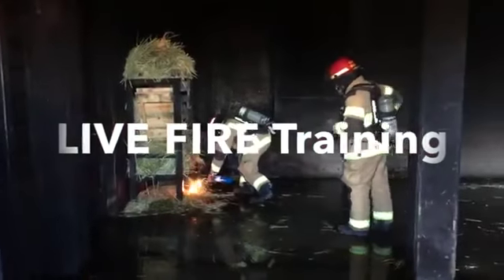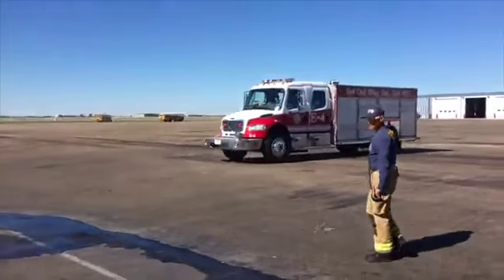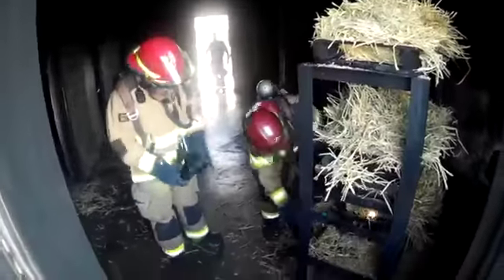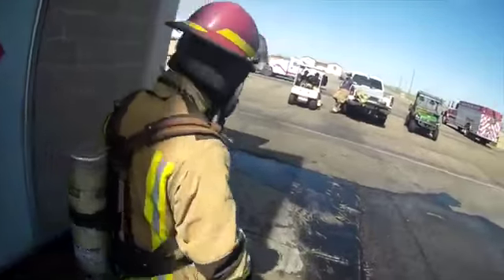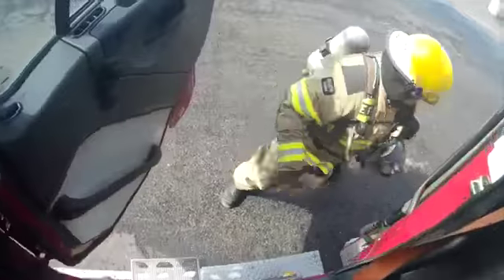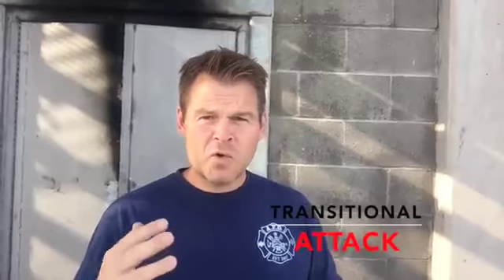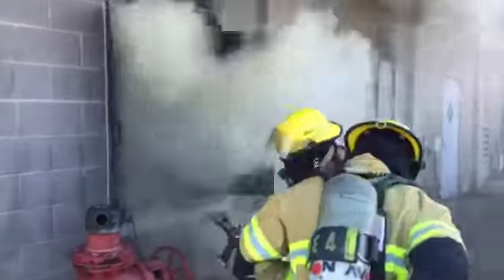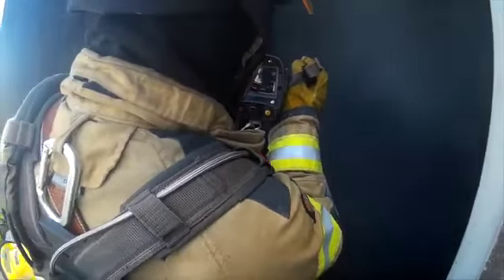LIVE FIRE Training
AFD's Jeff Justus explains LIVE FIRE training.